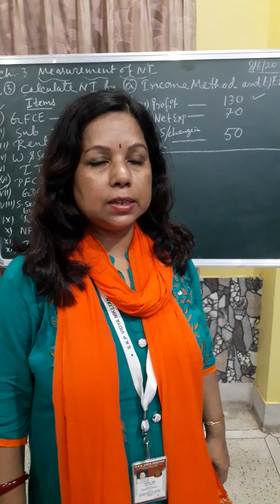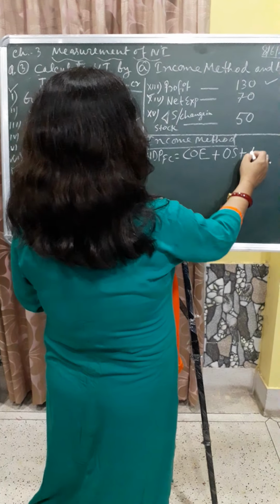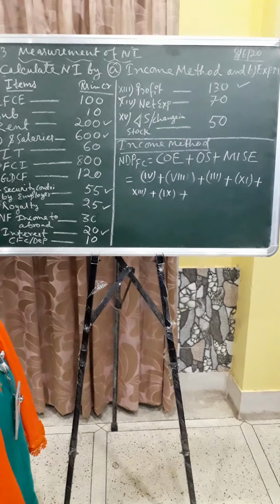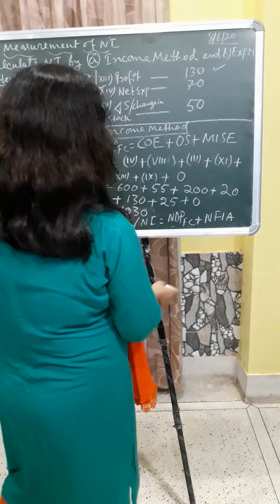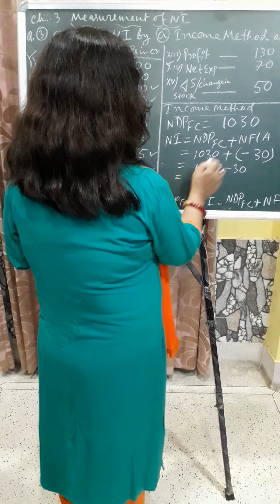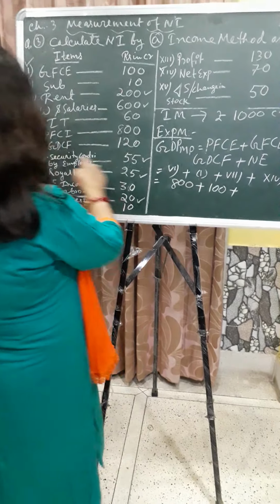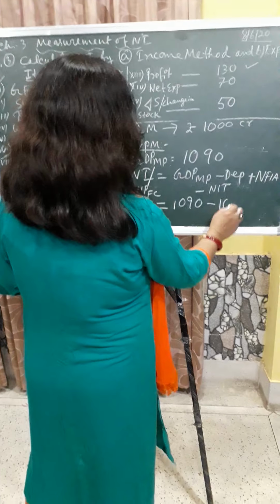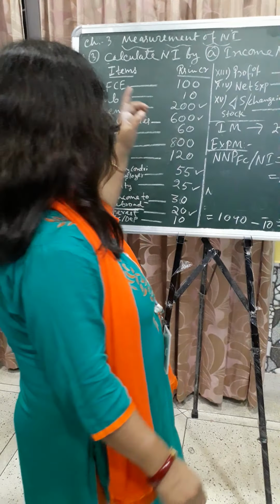INCOME AND EXPENDITURE METHOD (PART 5 NUMERICALS , CLASS 12 ECONOMICS)